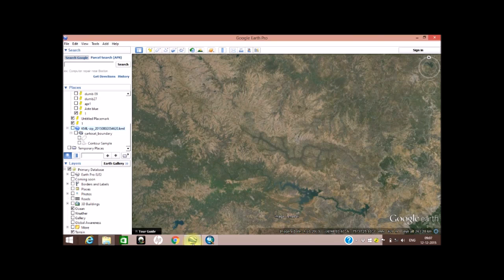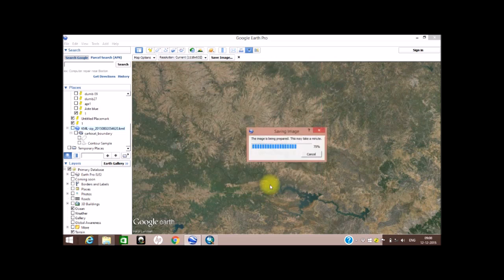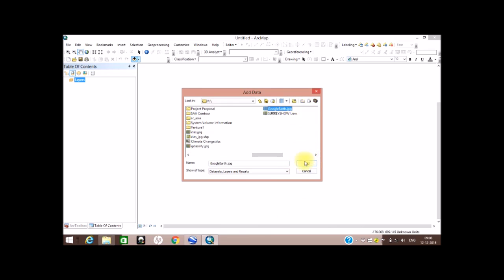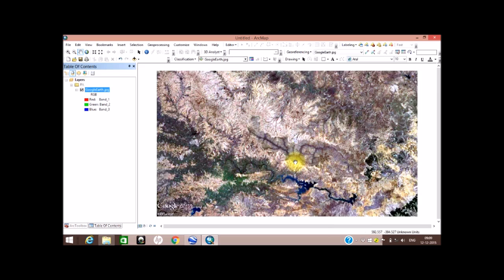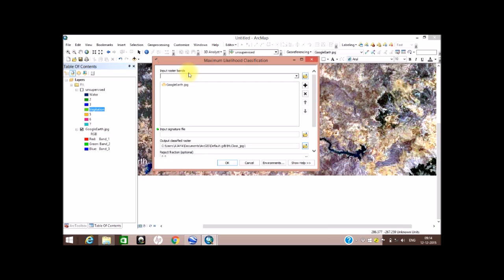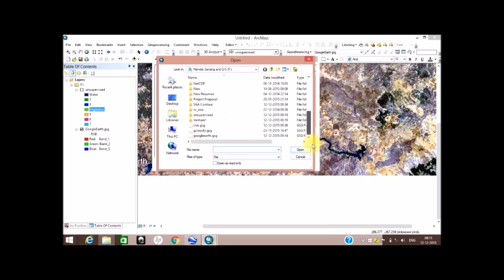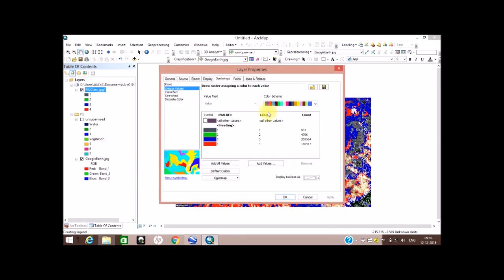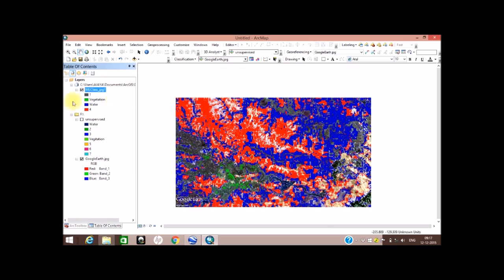Import Google Earth Image to ArcMap and Classify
This video illustrates how to import a image from Google Earth into ArcMap and Carryout Supervised and Unsupervised Classifications